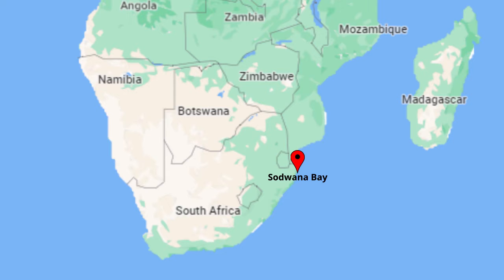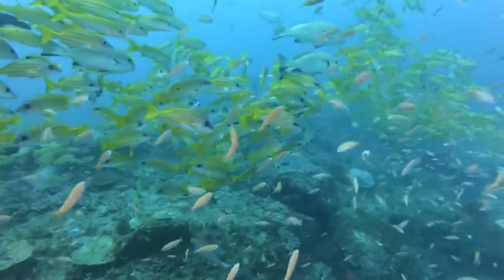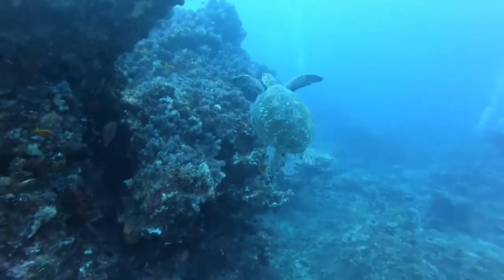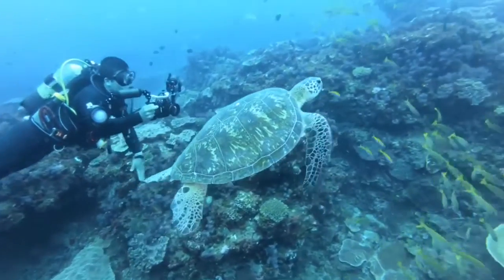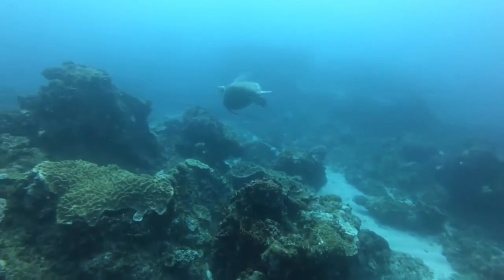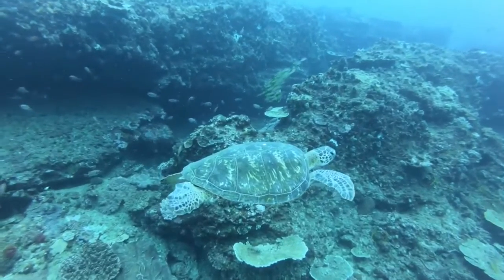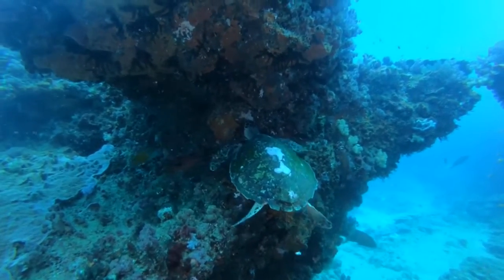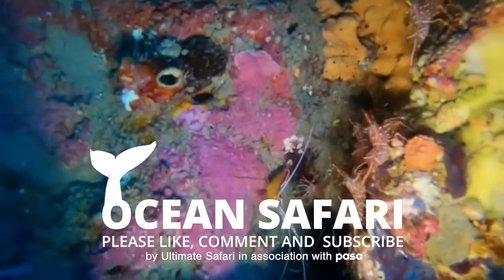Diving with Green Sea Turtles and a Blue Spotted Ribbon Tail Ray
Ocean Safari: Diving with Green Sea Turtles and a Blue Spotted Ribbon Tail Ray

We're back in Sodwana bay for an incredible dive with an endangered green sea turtle, also known as the green turtle, black turtle or Pacific green turtle. There's also a special appearance form a beautiful Blue Spotted Ray.

00:00 Introduction
00:30 Sodwana Bay Reef
01:10 Green Sea Turtle 1
02:20 Green Sea Turtle 2
02:55 Blue Spotted Ribbon Tail Ray
03:20 Green Sea Turtle 3
03:50 Green Sea Turtle 4
04:20 Conservation & Vulnerability
04:45 End Screen and Links

Special Thanks to Brendon Speck for the footage.